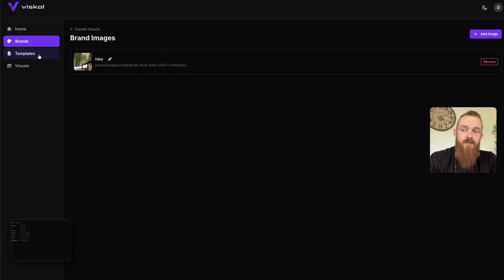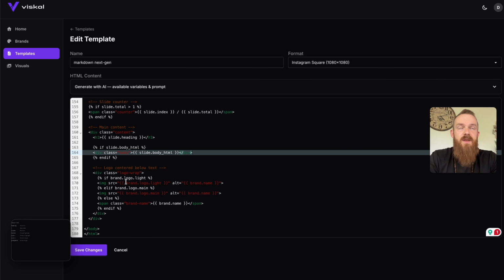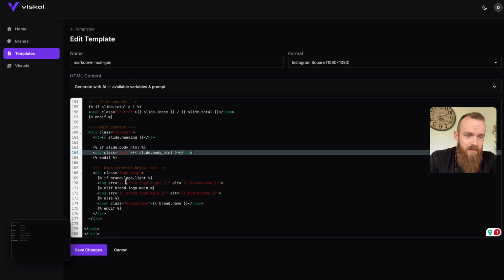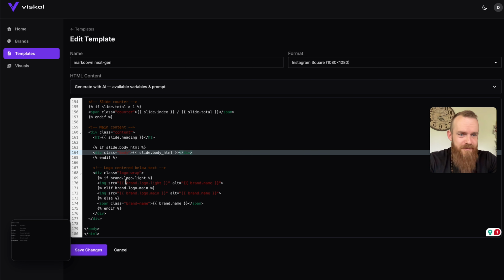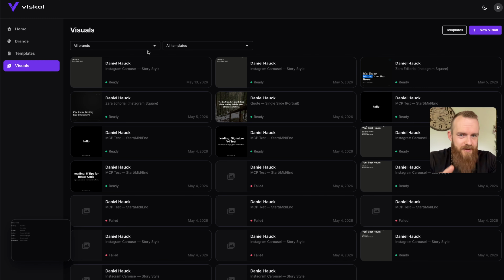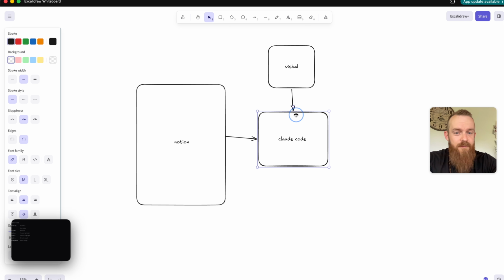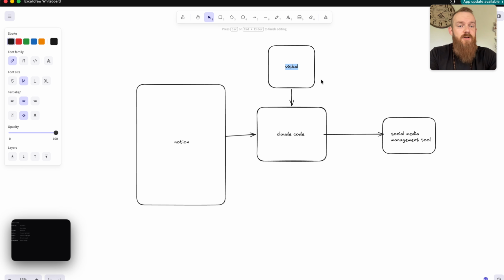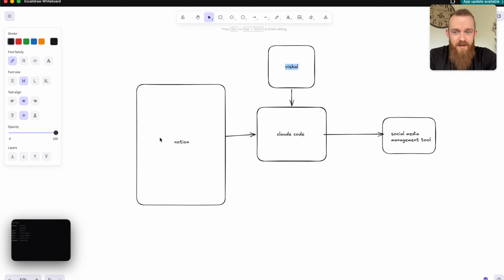Hamster Cheeks and viskal Week 5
This week was all about recovering from my little surgery and finishing viskal.

For viskal you can sign up on viskal.ai. The launch price is active for the next couple of week.